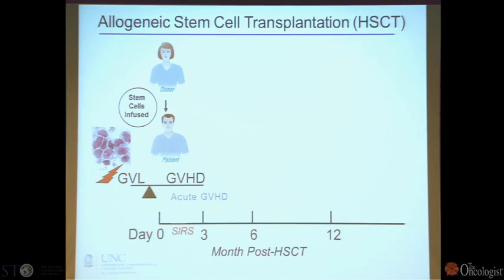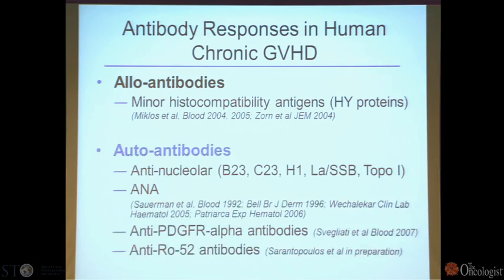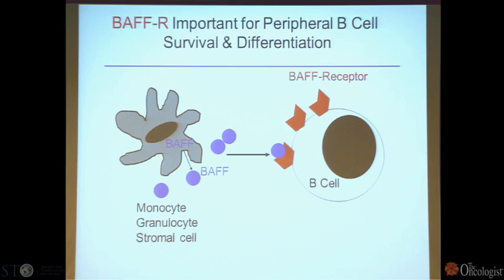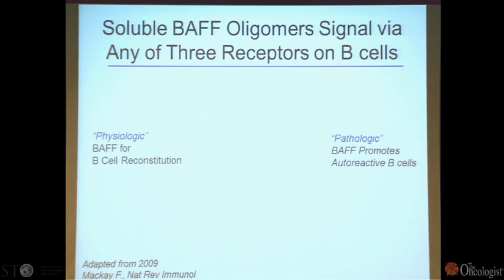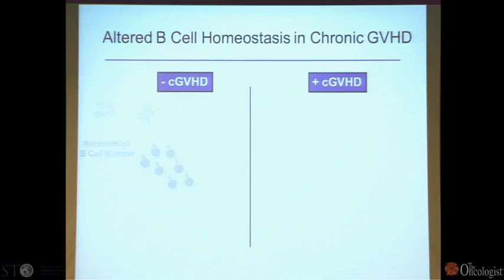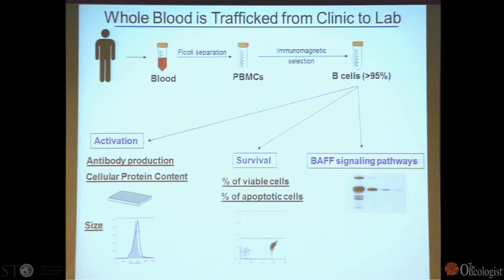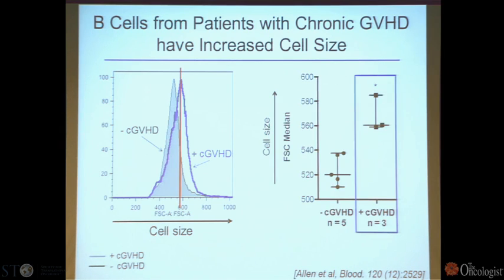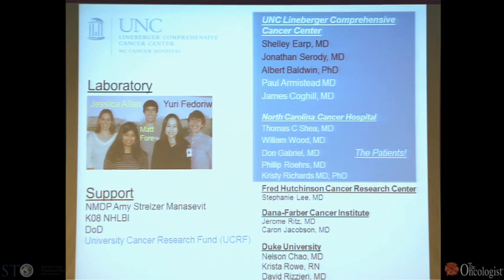Improving Overall Survival after Stem Cell Transplant